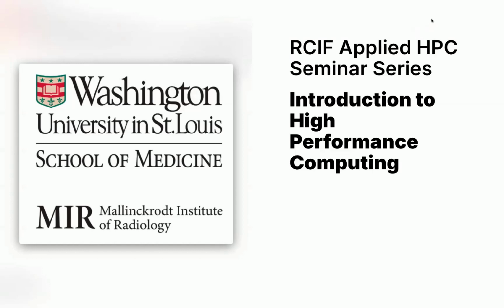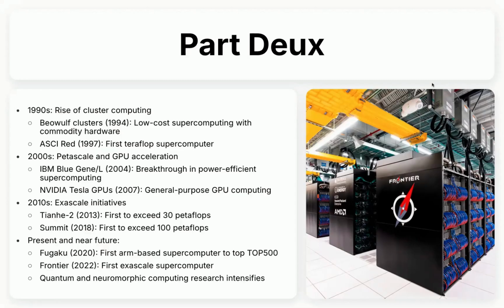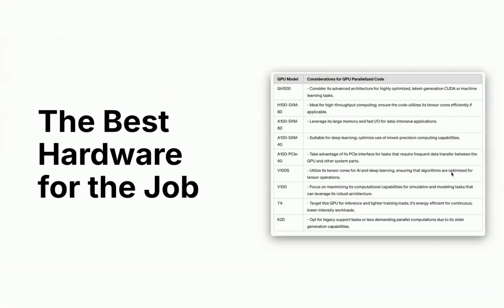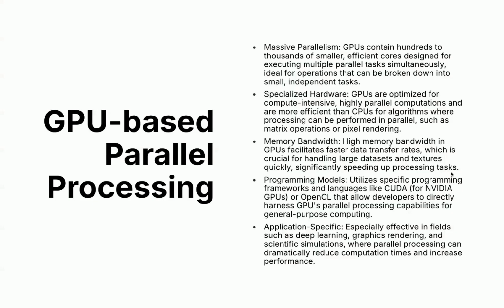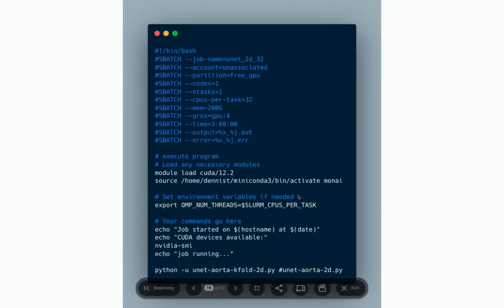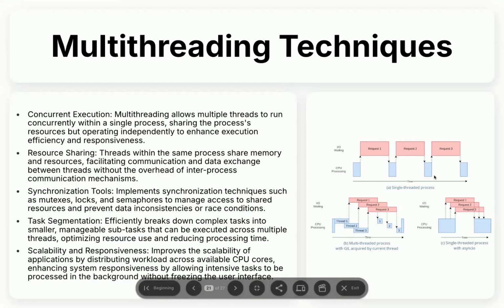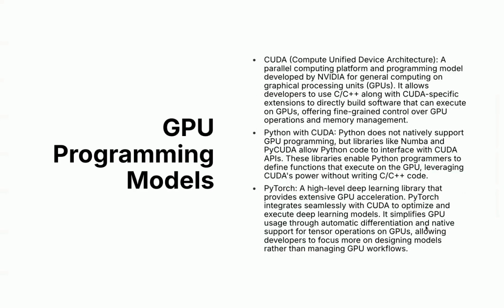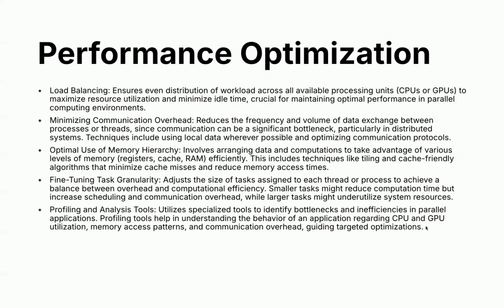Introduction to High Performance Computing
This is an introduction to high-performance computing and our processes at the Center for High-Performance Computing (CHPC).